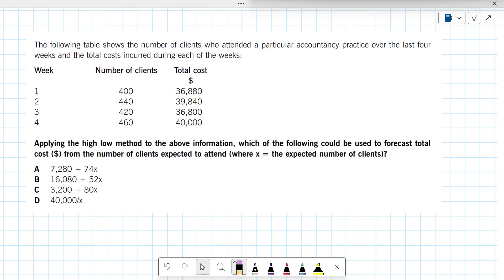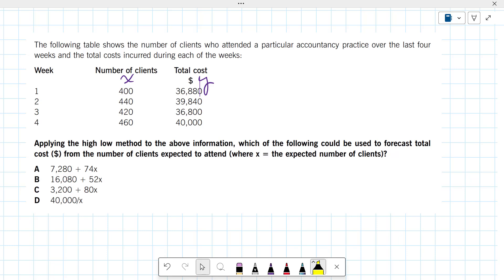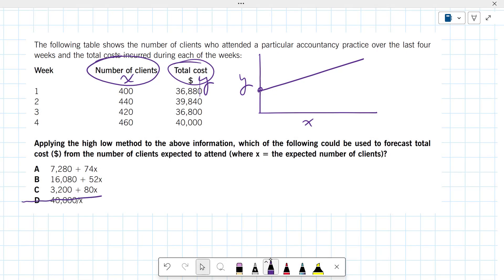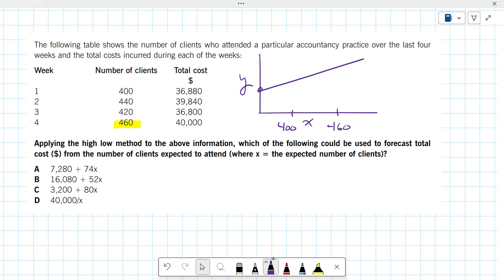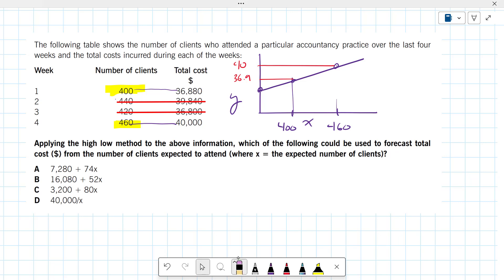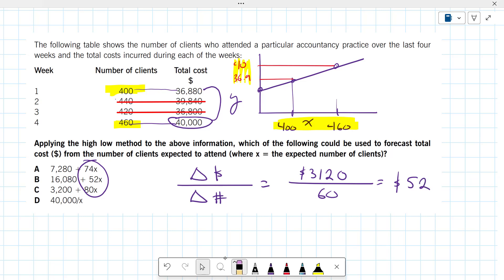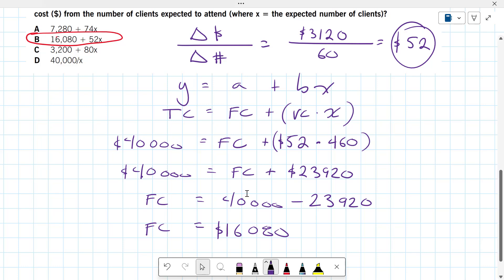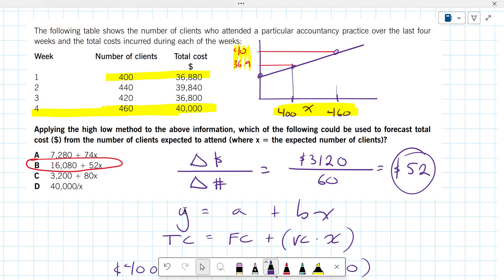Linear Equations in the PM exam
This video will help you understand how you might need to use linear equations in the PM exam